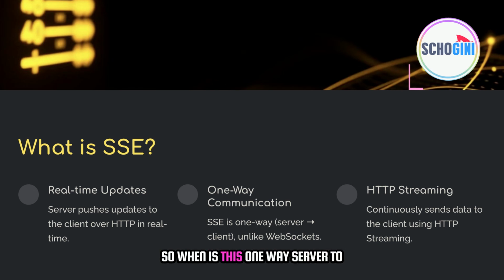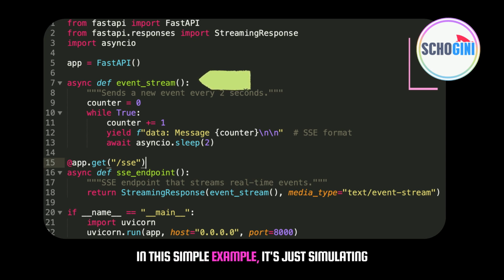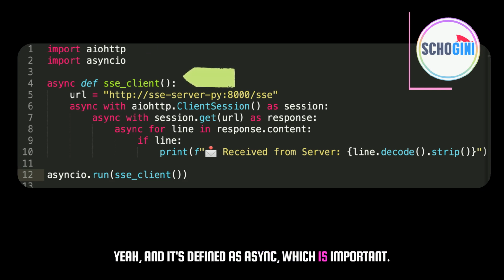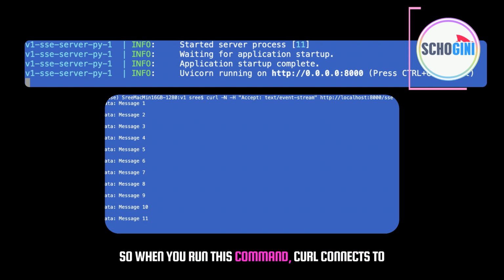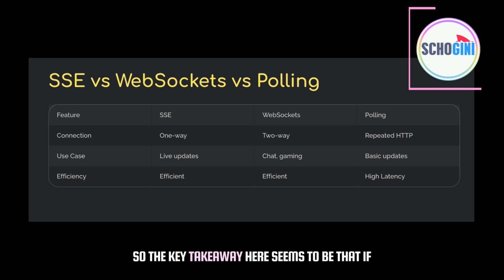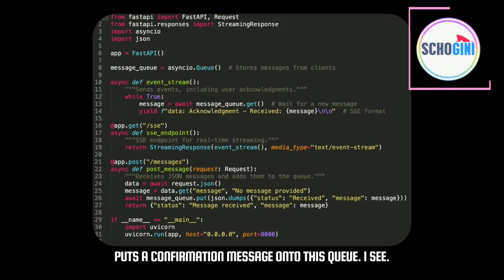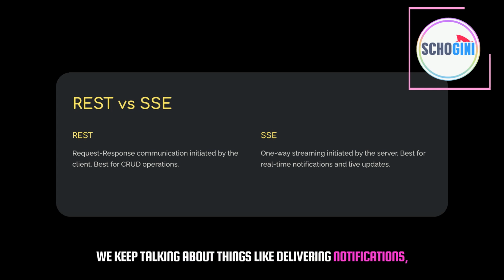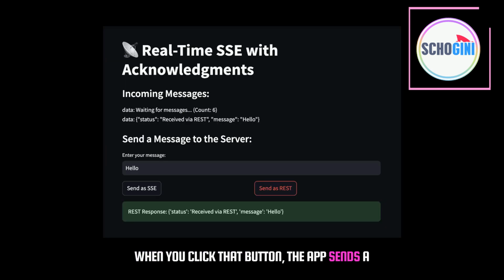SSE WEBSOCKETS REST Secrets Revealed! MCP clearly explained (why it matters)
The Model Context Protocol (MCP) is an open standard designed to streamline the integration of AI assistants with various data sources, tools, and development environments. By providing a universal protocol, MCP replaces fragmented integrations with a single, standardized method, allowing AI systems to access the data they need more efficiently. ​

Advantages of MCP:
Standardization: MCP offers a unified approach to connecting AI models with diverse data sources, simplifying the integration process and reducing the need for custom connectors. ​

Real-Time Communication: Unlike traditional APIs that often operate on a request-response model, MCP supports persistent, two-way communication, enabling AI systems to both retrieve information and perform actions dynamically. ​

Dynamic Discovery: MCP allows AI models to discover and interact with available tools without hard-coded knowledge of each integration, enhancing flexibility and scalability. ​

Comparison with Traditional Integration Methods:
SOAP Protocol: Introduced in the late 1990s, SOAP (Simple Object Access Protocol) is a protocol for exchanging structured information in web services. While it provides a standardized messaging framework, SOAP is often criticized for its complexity and verbosity.​

REST APIs: Representational State Transfer (REST) became popular in the 2000s as a simpler alternative to SOAP. RESTful APIs use standard HTTP methods and are stateless, making them more scalable and easier to implement. However, each REST API can have different conventions, requiring custom integrations for different services.​

Microservices: This architectural style structures an application as a collection of loosely coupled services. Microservices enhance modularity and allow different services to be developed, deployed, and scaled independently. However, managing communication between numerous microservices can become complex.​

MCP addresses some of the limitations of these traditional methods by offering a standardized protocol that supports dynamic, real-time interactions, reducing the need for custom integrations and simplifying the development process.​

Future and Adaptability:
As AI continues to evolve, the need for seamless integration with various data sources and tools becomes increasingly critical. MCP's standardized approach positions it well for widespread adoption, potentially becoming the de facto standard for AI-tool interactions. Its open-source nature encourages community involvement, which can drive further innovation and adaptability. ​

Will OpenAI Adopt MCP?
While OpenAI has not officially announced plans to adopt MCP, the protocol's open and standardized approach aligns with the broader goals of enhancing AI integration and interoperability. As MCP gains traction and demonstrates its effectiveness, it is possible that organizations like OpenAI may consider adopting or supporting the protocol to improve their AI systems' connectivity and functionality.